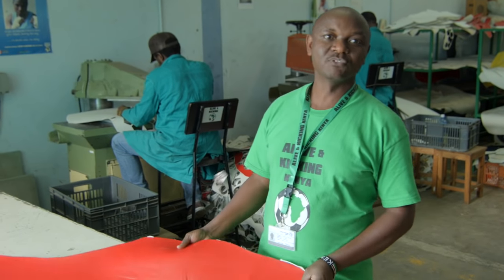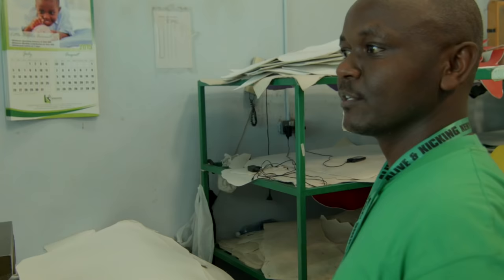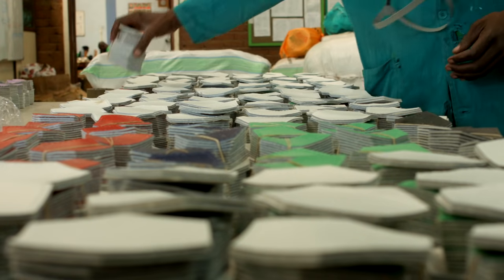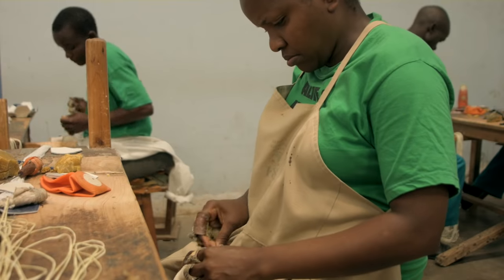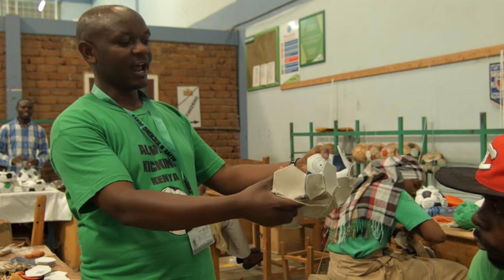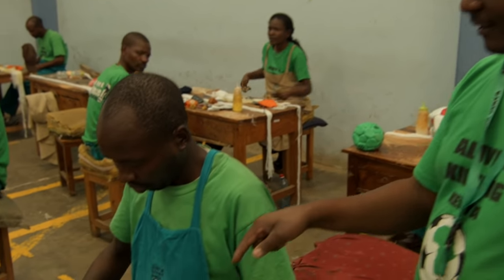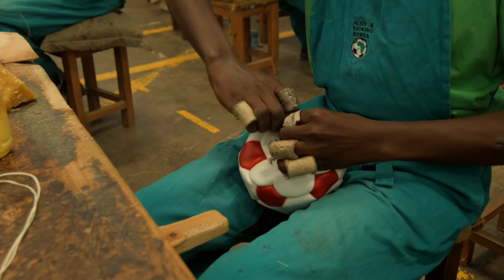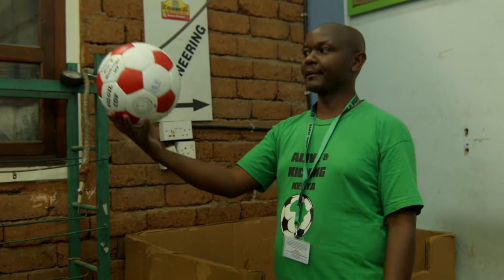How to Make a Football From Scratch!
Francis shows us how to make a football from scratch at the Alive and Kicking stitching centre in Kenya.
Alive and Kicking is a social enterprise creating ethical employment through the production of footballs (and other sports balls), promotes health awareness to contribute to the eradication of deadly diseases and also donates footballs to local communities to help disadvantaged African youths.

Film Produced by mini mammoth films